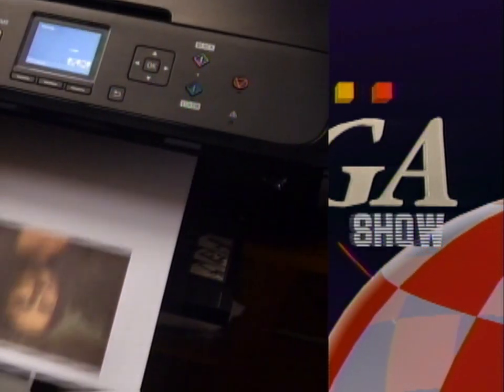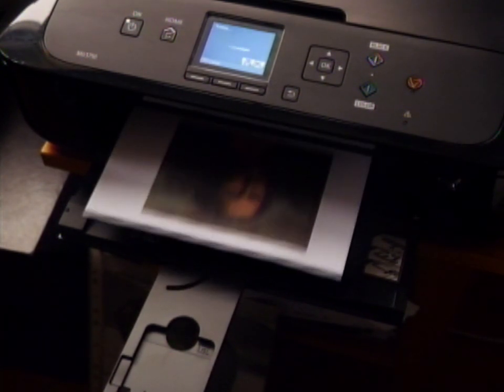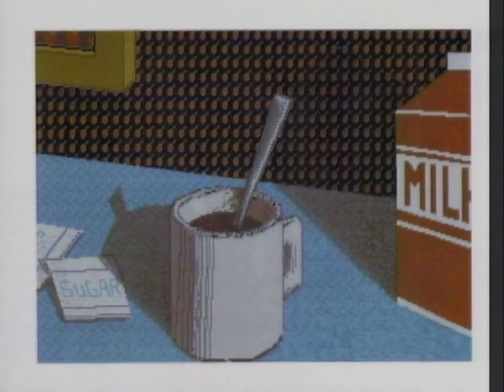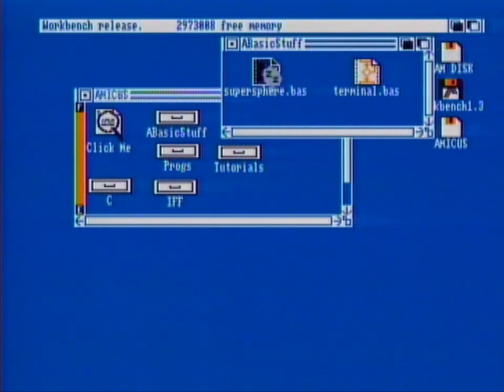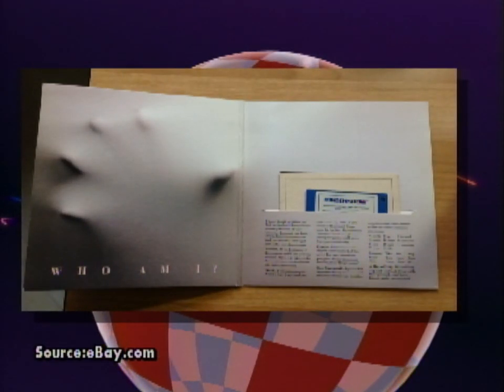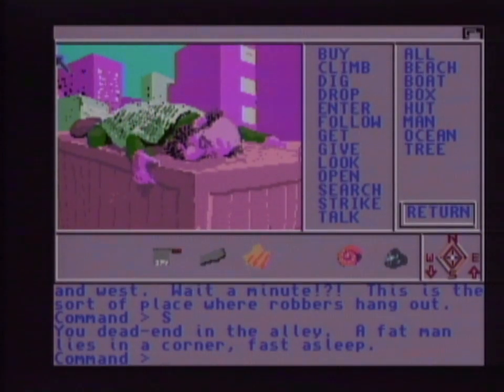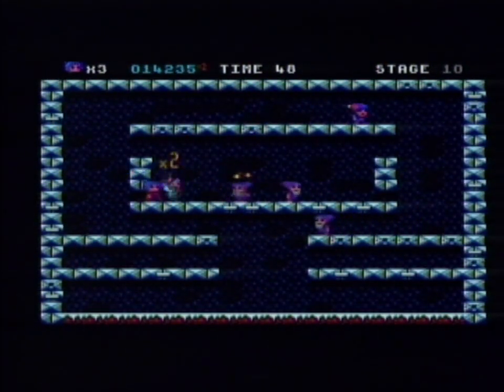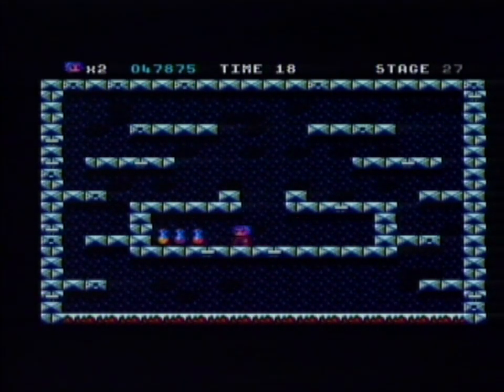The Amiga Show Episode 03: Jan '86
It's episode 3! Happy new year, it's January 1986. Retro-printer! Amazing Computing! Mind Shadow! Magica!
Produced entirely on the Amiga, for the Amiga. It's The Amiga Show! You get the idea.

Or buy a cool Lightwave printed T-Shirt!

Read-along with Amiga World!

Amazing Computing!

Inspired by excellent "The Spectrum Show" by Paul Jenkinson.